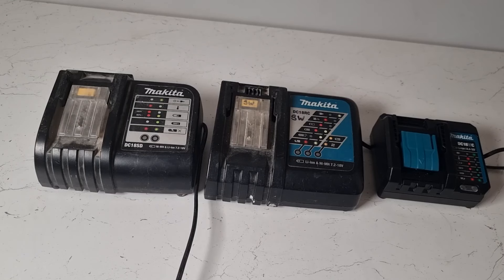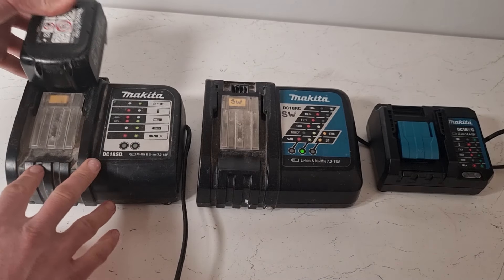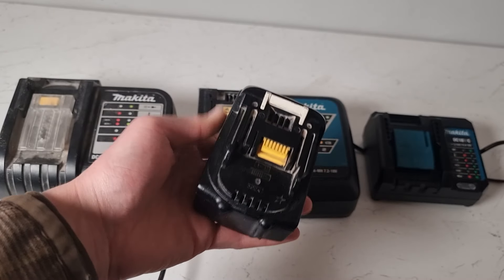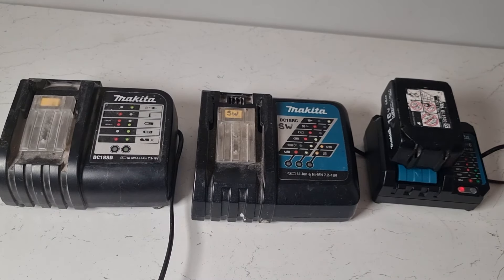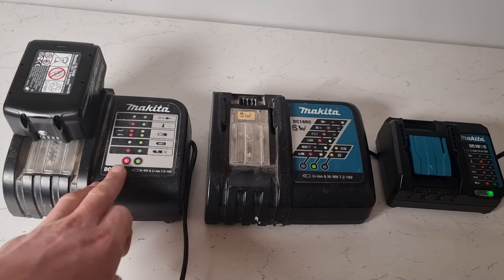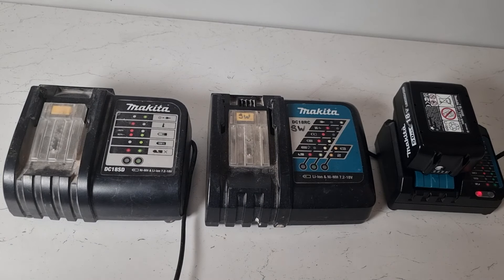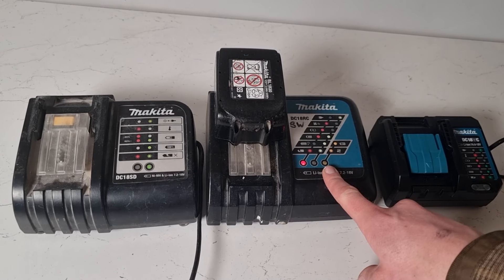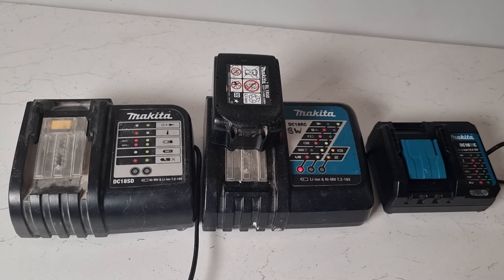Makita Battery Charger Lights Meaning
Ever wondered what all the lights on a Makita charger can mean? Well, we have you covered, we have got three different Makita battery chargers and go through the indicator lights on all of them.